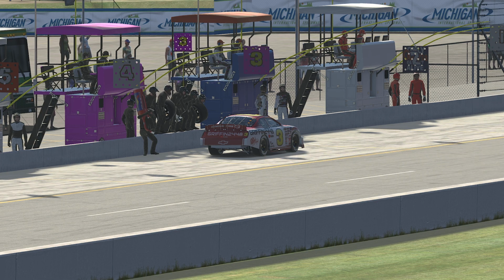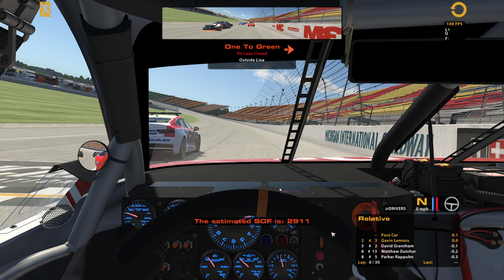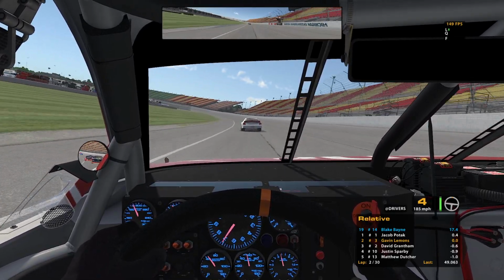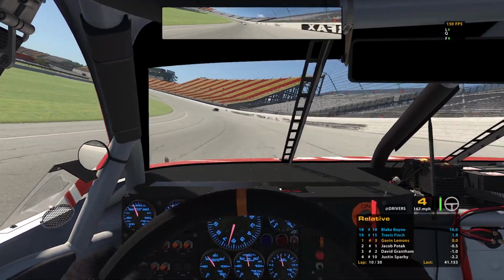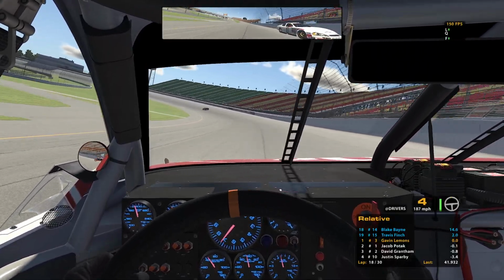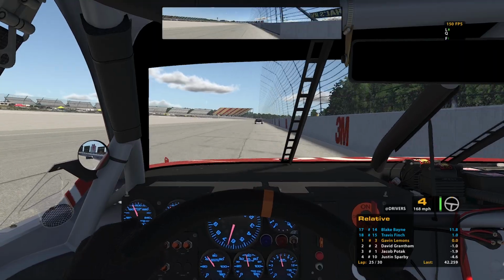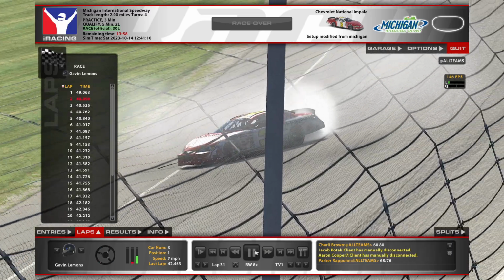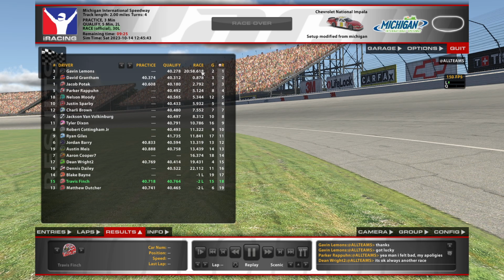stable luck - iRacing ARCA Menards Series at Michigan (Legacy)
Old Michigan is one of my favorites for a reason

This race was split 1 of 4, and the SOF for this race was 2688.

00:00 - Qualifying & Intro
08:24 - Green
29:22 - Checkered
31:36 - Incidents